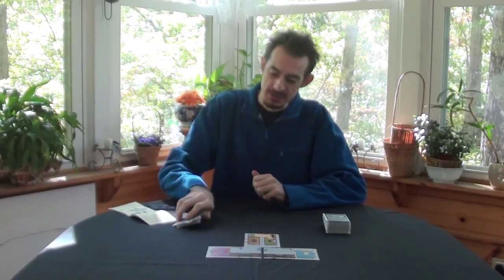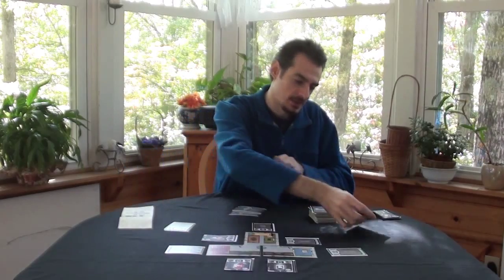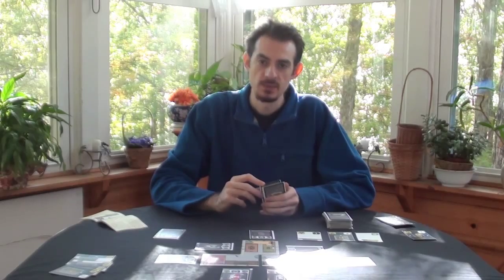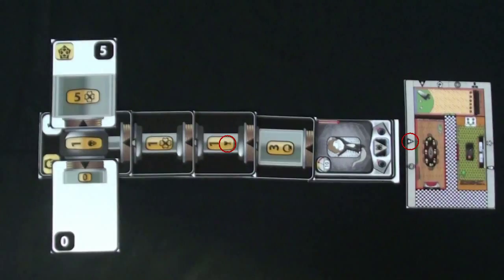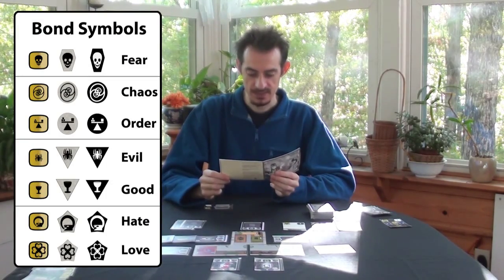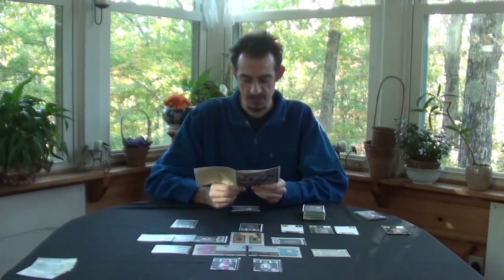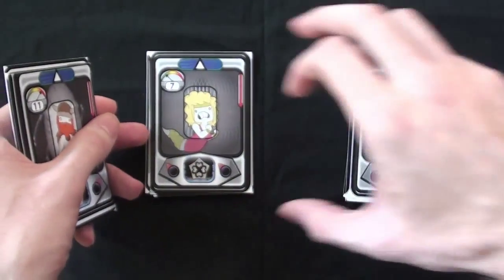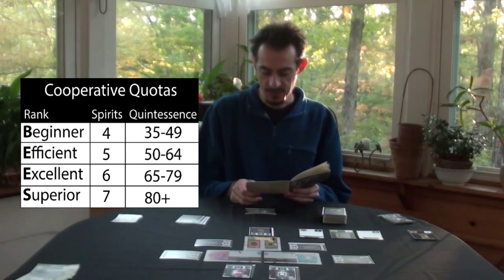How to Play B.E.E.S.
Learn how to play the full cooperative version of B.E.E.S.